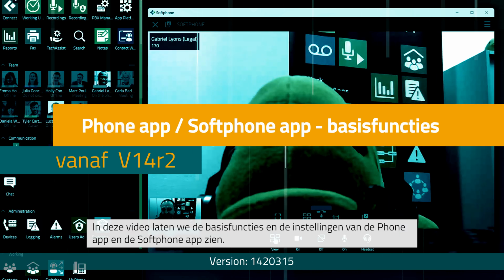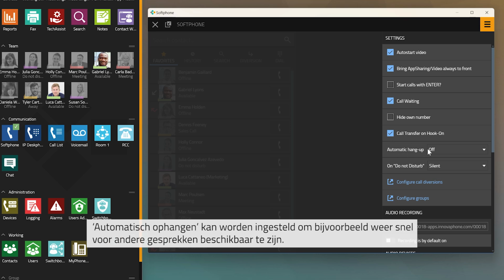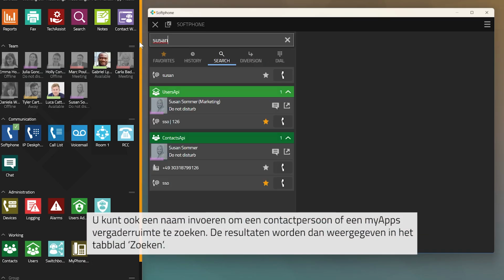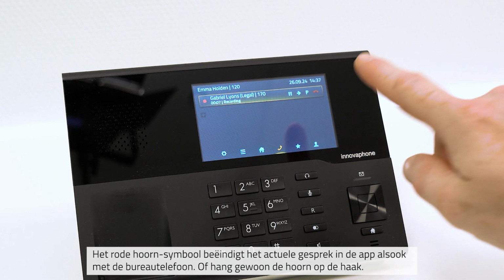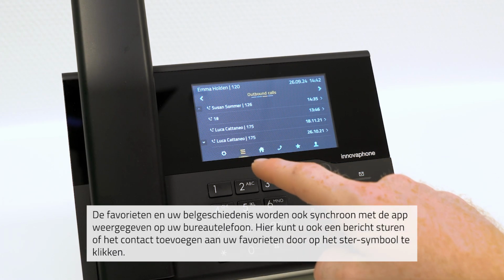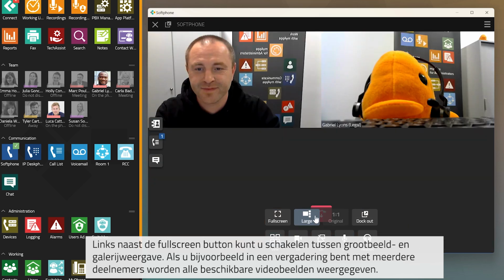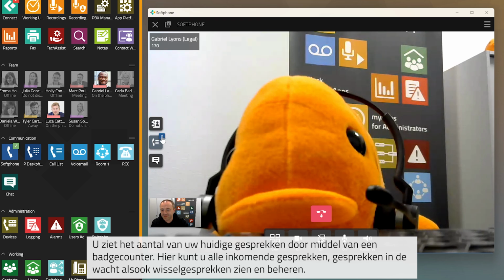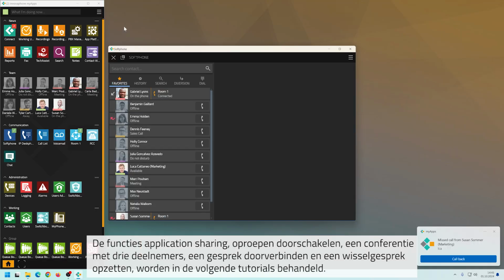#34 myApps tutorial — Phone app & Softphone app - basisfuncties (14r2, 15r1) | NL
In deze video laten we de basisfuncties en de instellingen van de Phone app en de Softphone app zien.